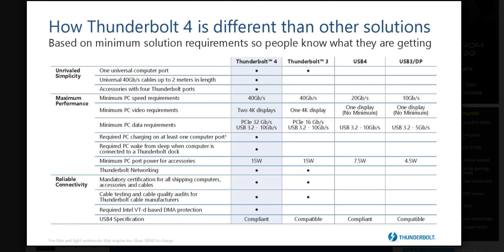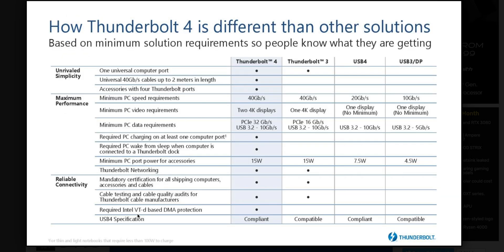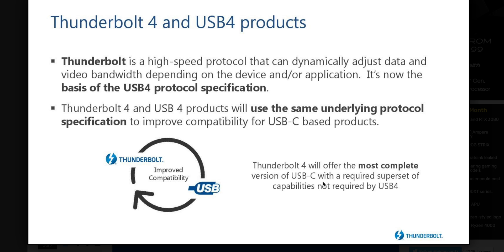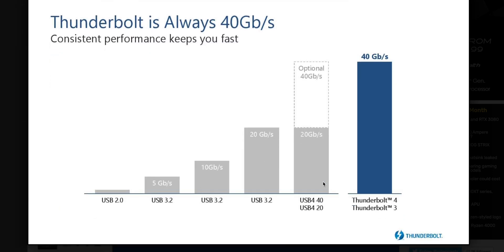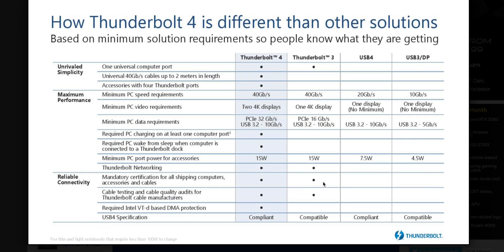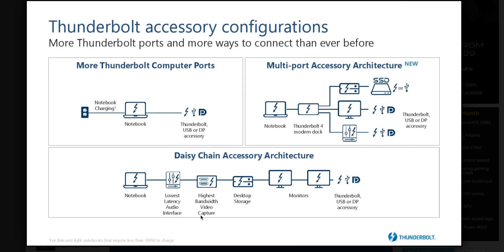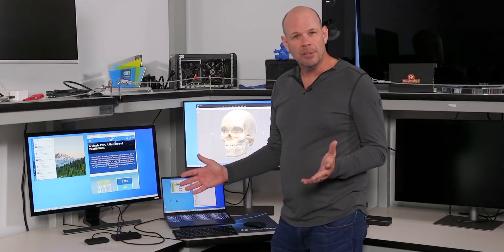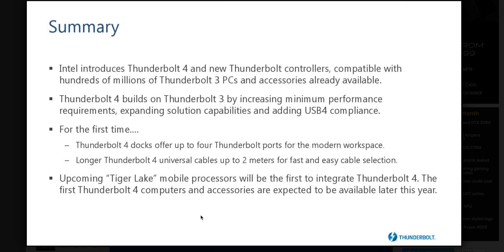ThunderBolt 4 - NEW MACS & PC's will support it and Surface LM😂FAO - All you need to know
⏩ Recommended SSD's for Laptops:

6-Cell Battery, 86WHr (Integrated)
512GB M.2 PCIe NVMe Solid State Drive
16GB, 2x8GB, DDR4, 2933MHz
15.6" UHD+ (3840 x 2400) InfinityEdge Touch Anti-Reflective 500-Nit Display
Direct Information
10th Generation Intel(R) Core(TM) i7-10750H (12MB Cache, up to 5.0 GHz, 6 cores)